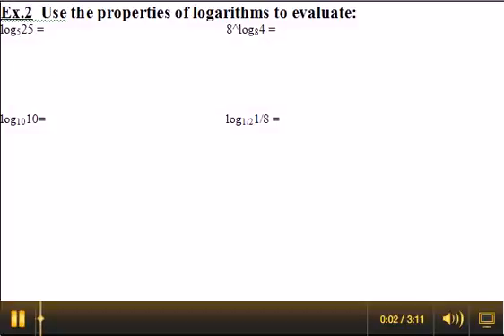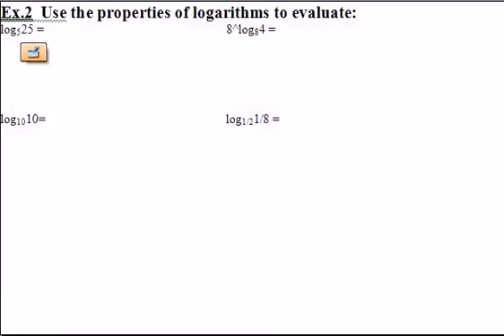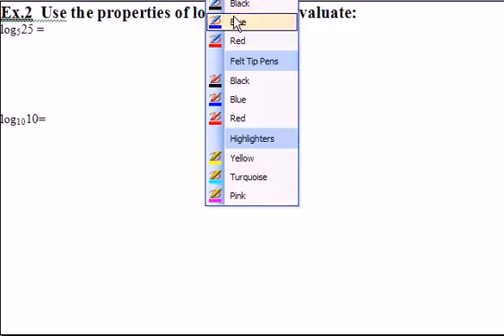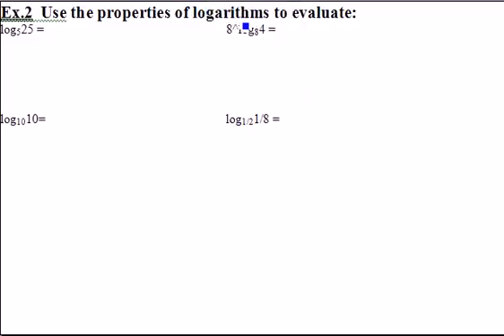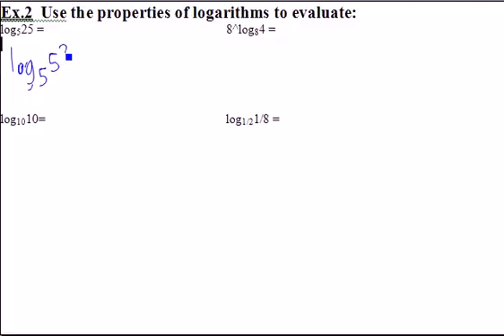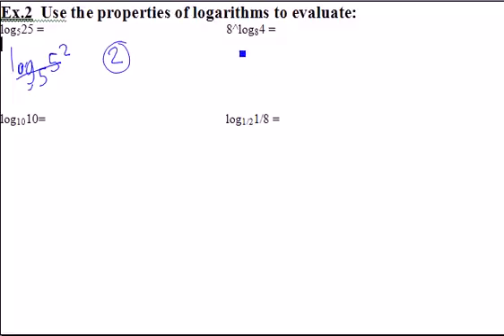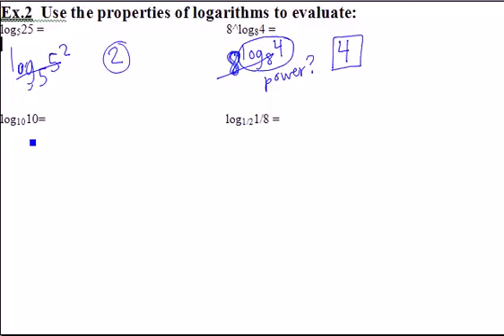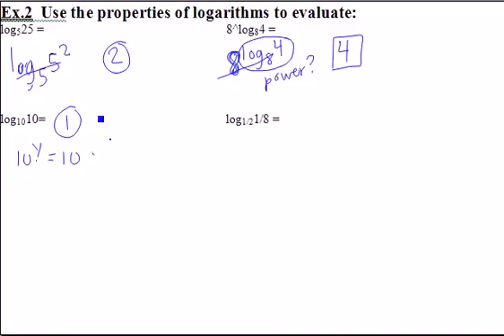basic properties of logs